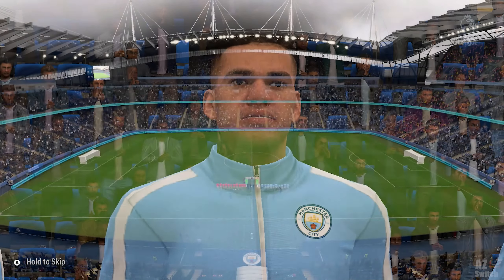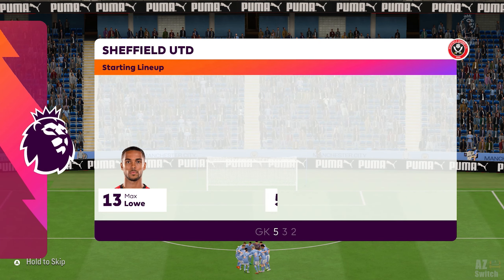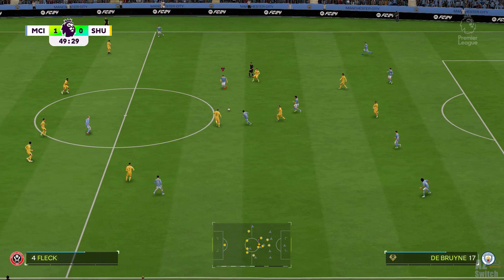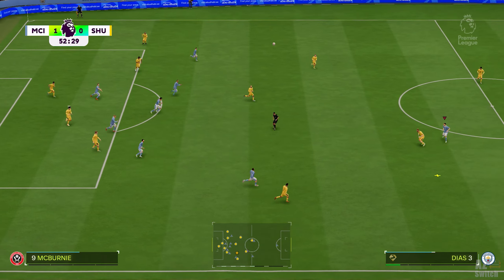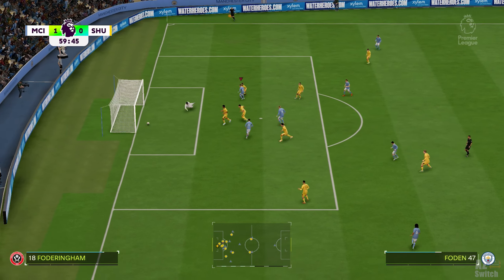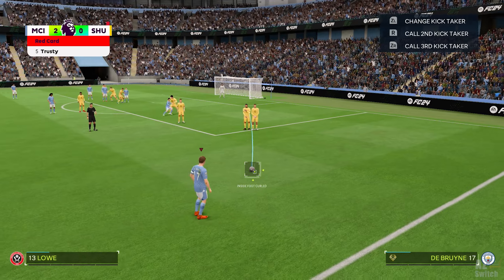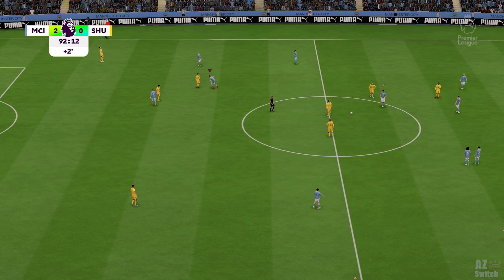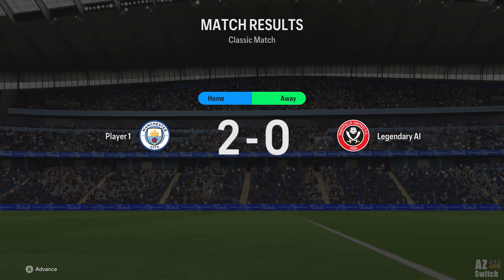EA Sport FC 24 - EPL - Manchester City VS Sheffield United Nintendo Switch Full Gameplay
FC 24 gameplay nintendo switch . This EA SPORTS FC 24  Manchester City VS Sheffield United EPL Recoder 1080p 60FPS HD on Nintendo Switch Full Gameplay.

Wellcome to azswitch!